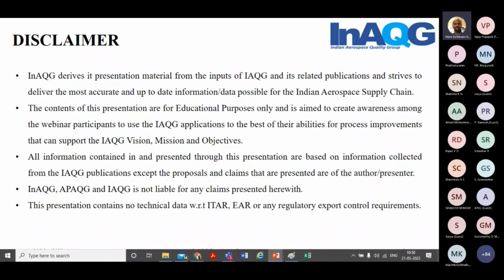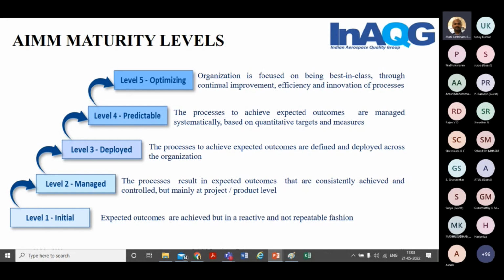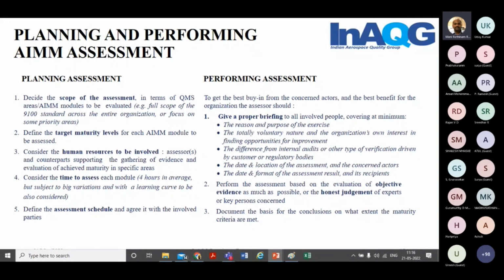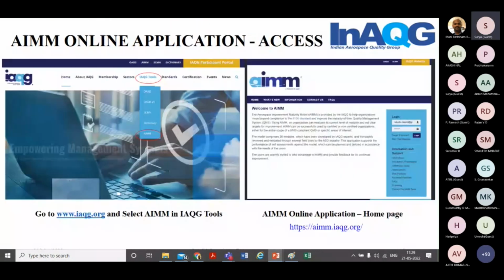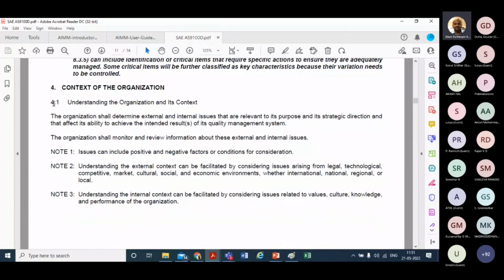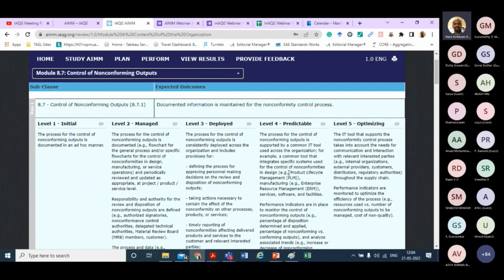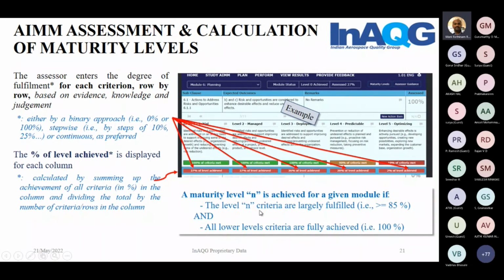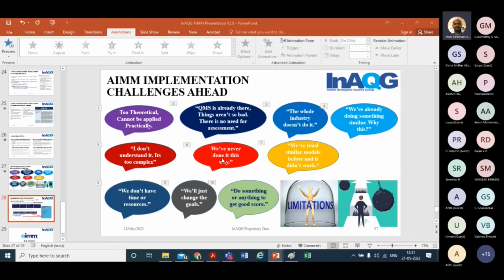InAQG Awareness Webinar on IAQG AIMM Awareness 21 MAY 2022